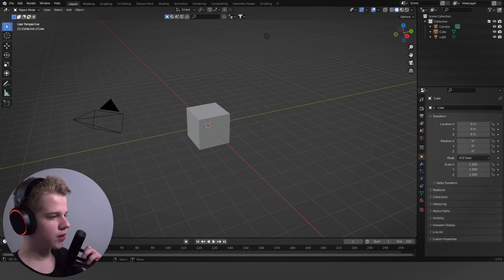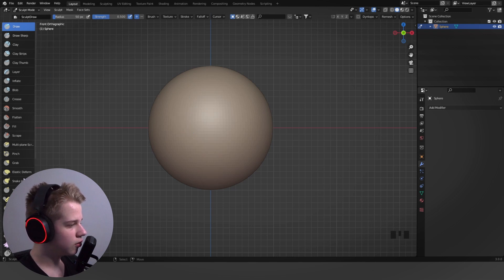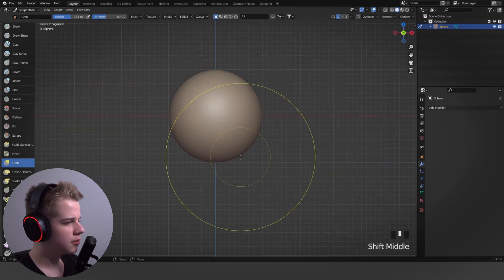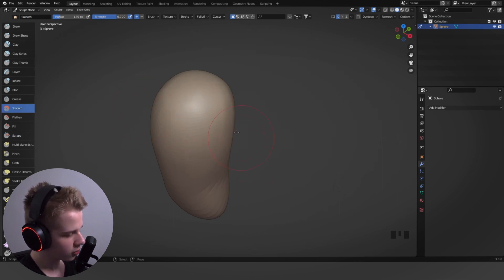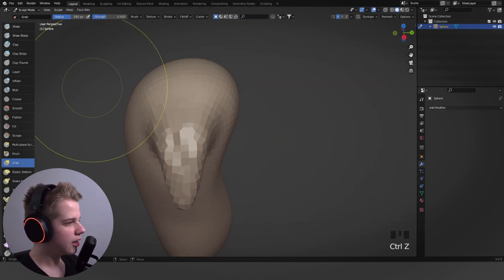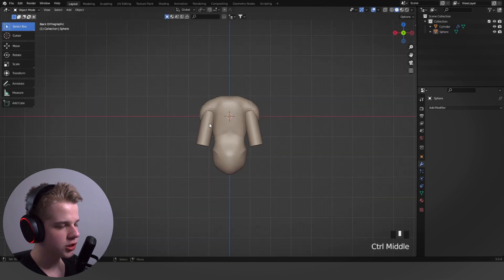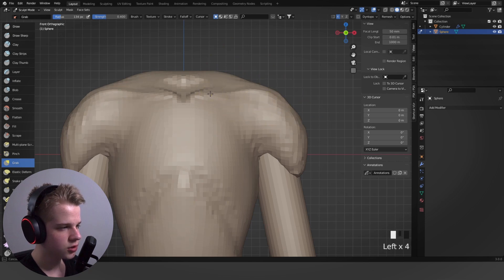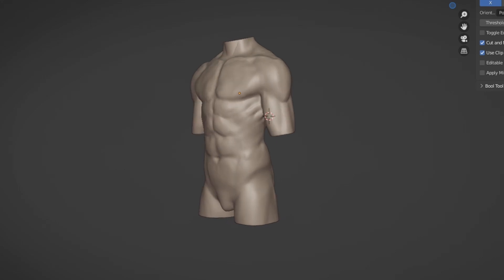Blender - A Beginner's Guide to Sculpting!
Learn how to use blenders sculpting tools for beginners so you can start making awesome sculpts.

TimeStamps:

0:00 - Intro
0:21 - Get ready for sculpting
2:31 - Lets start sculpting
12:00 - Bye :D